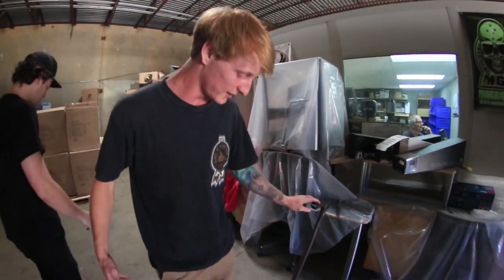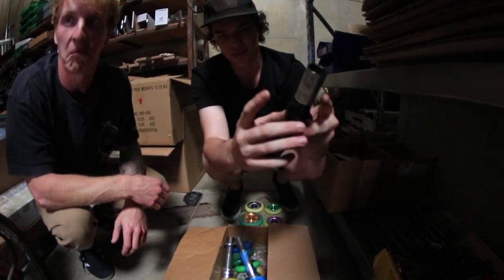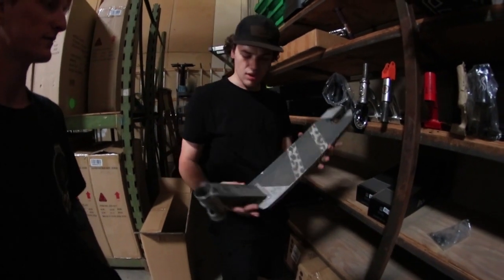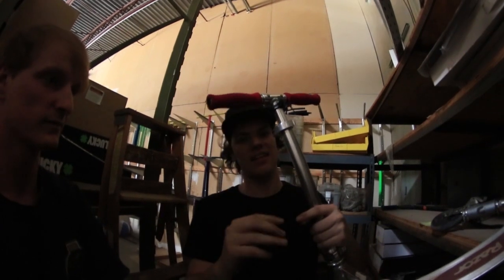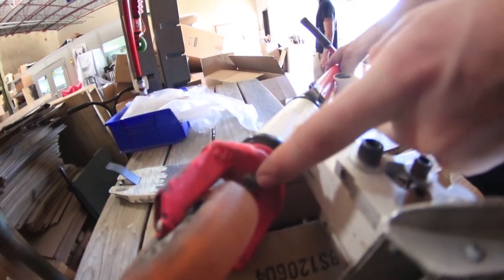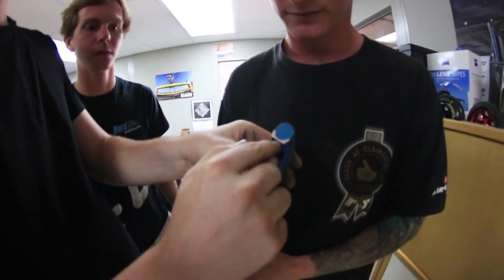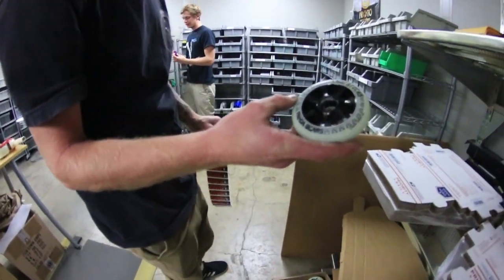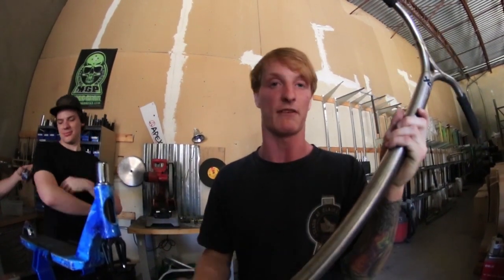INWARD SCOOTERS WAREHOUSE WALK THROUGH!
The legendary Inward Scooters Warehouse has been revealed. Not sure if the warehouse has ever been shown. Inward has been around for years and has been pushing the sport hard. It was awesome getting an inside look at everything and all the prototype parts they had just laying around. Such a cool experience!
 Special thanks to Rick and JP for letting me come and look around!